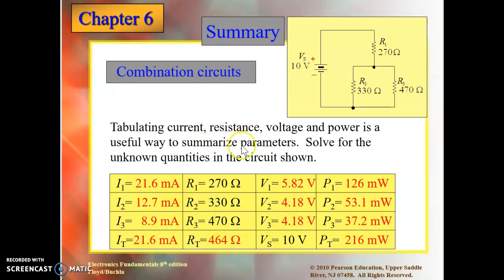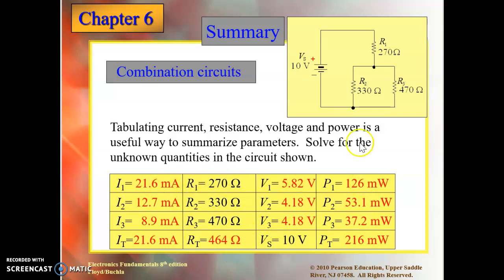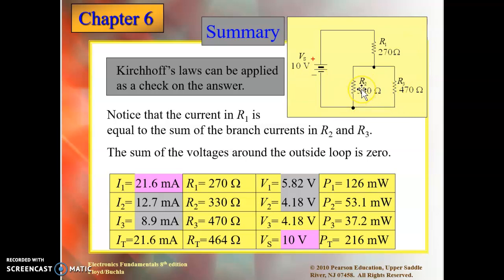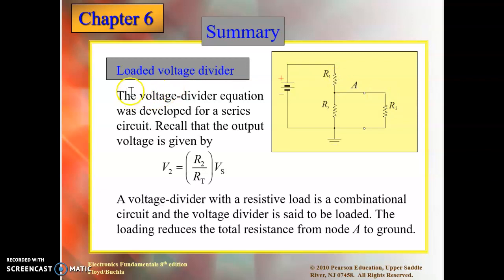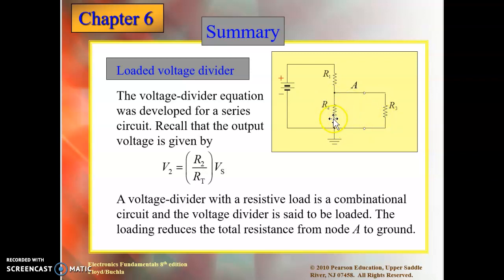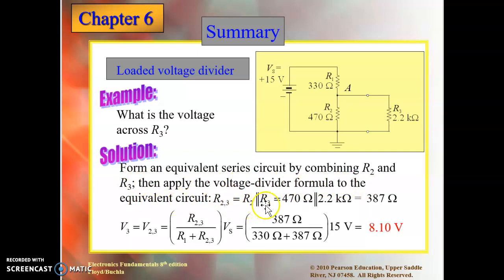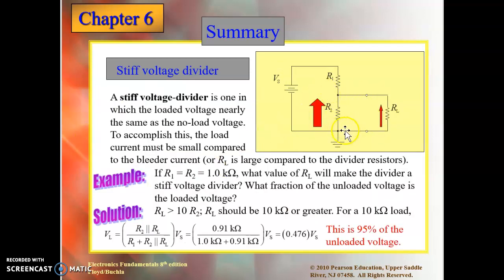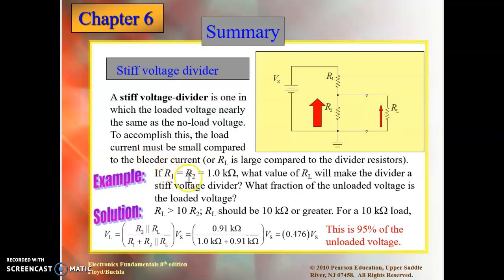kcl, kvl, loading effect